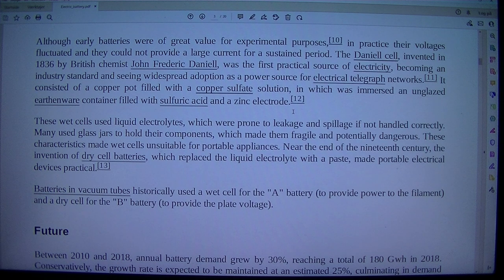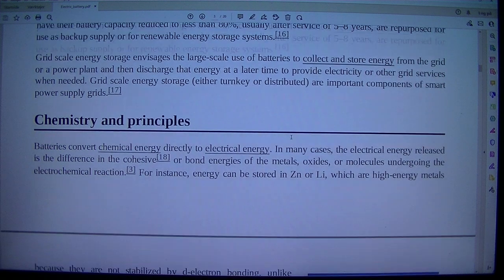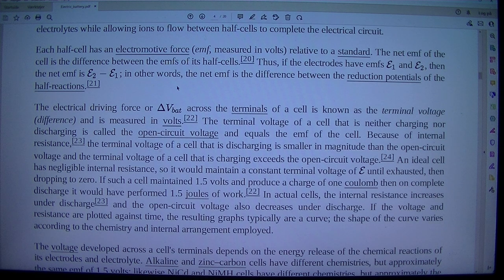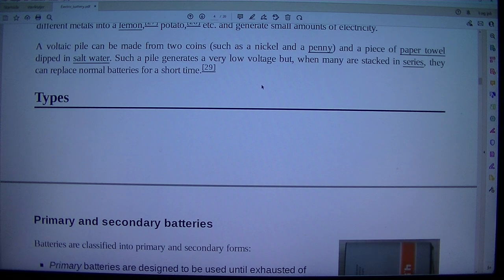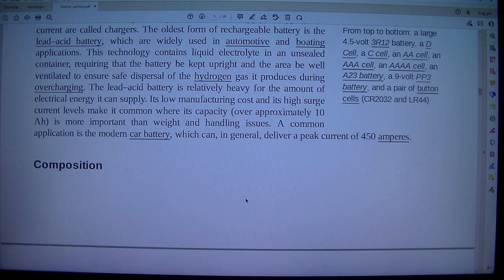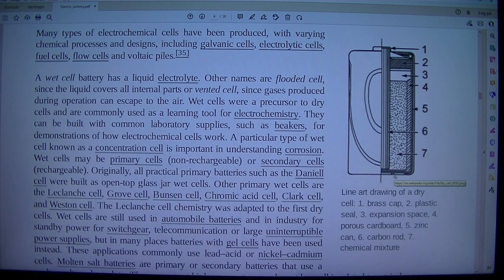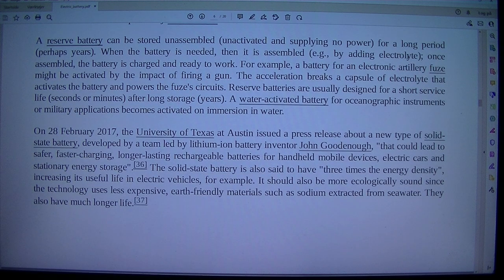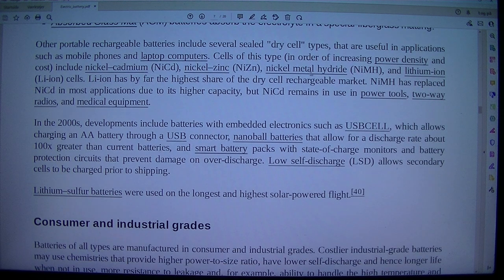MongoTV_8847 - LOOKING AT GAMER PC HARDWARE - Part 268 - Electric Battery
PART 268 - Electric Battery (This video is 6 Part : Part 267 to Part 272. They are on my playlist with name "MONGO TV - LOOKING AT GAMER PC HARDWARE") I like try do this, to get help read difficult technical English text loud. That will help me a bit to understand the text :-) Maybe this video could be helpful for some other too, that don't speak and read English very well :-) Have a good day too.